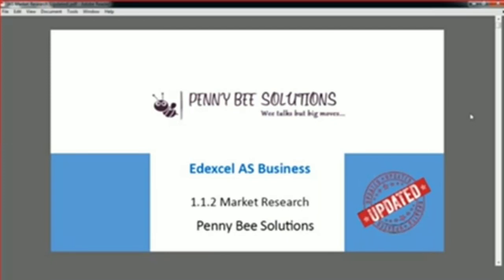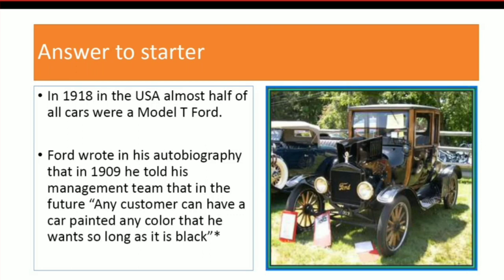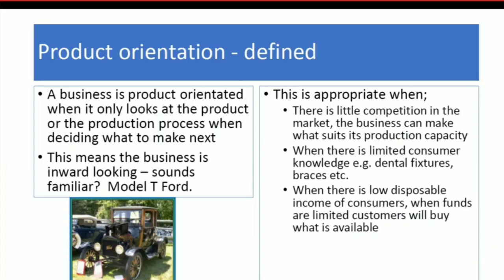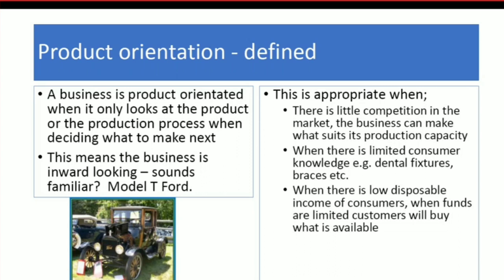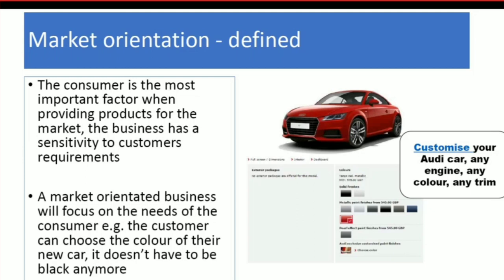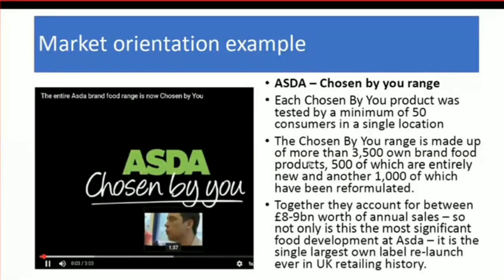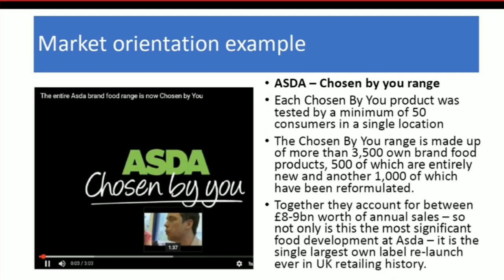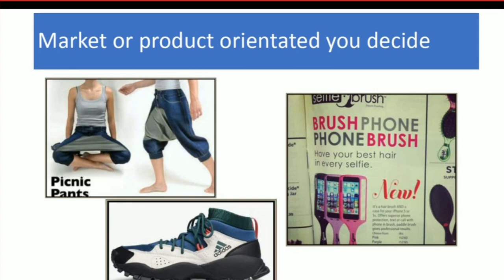Product Orientation & Market Orientation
IGCSE & IAL:

For O'Level & A'Level Students

Topic- Product & Market Orientation

Chapter- Market Research